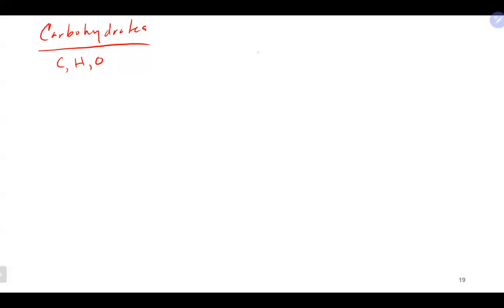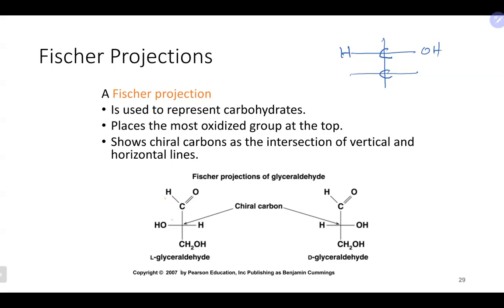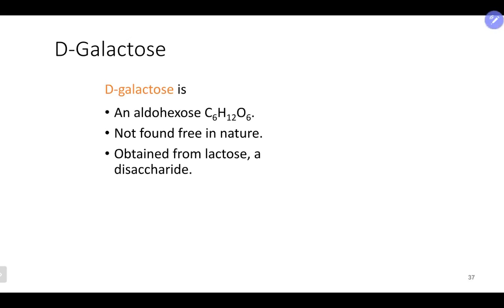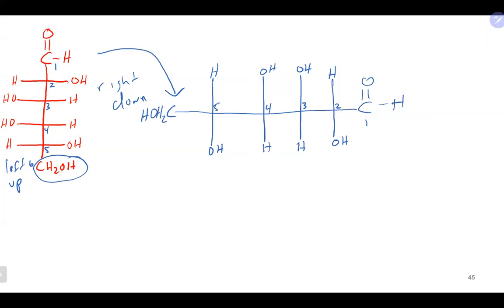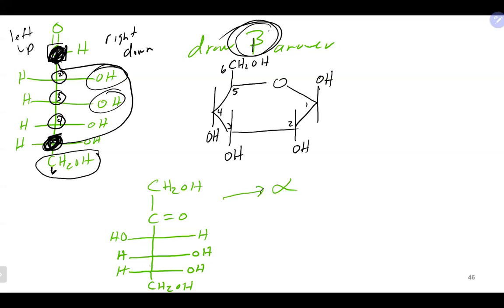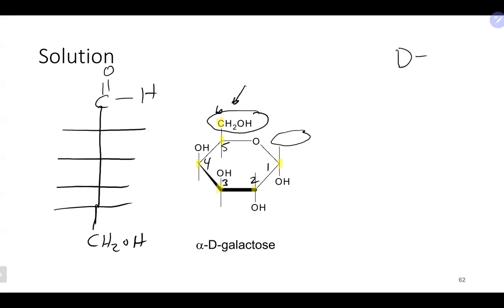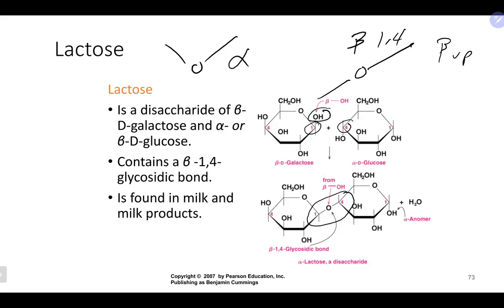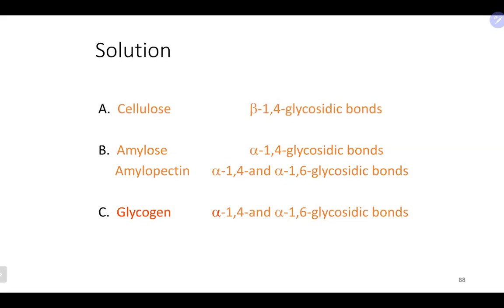Chem 110 Lecture 11/30/22 (Ch 13)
We lectured on Ch 13 (carbohydrates, drawing cyclic structures, monosaccharides, disaccharides, glycosidic bonds)